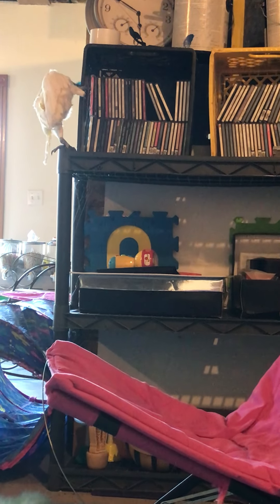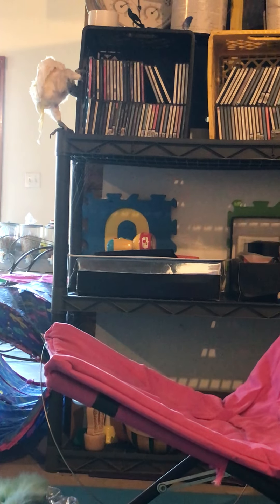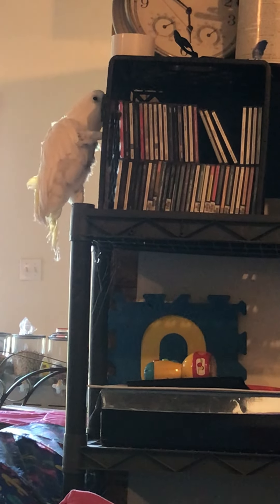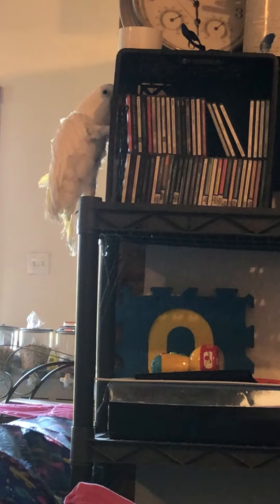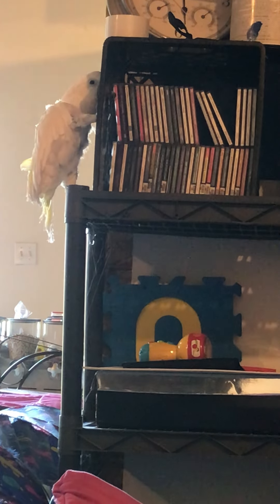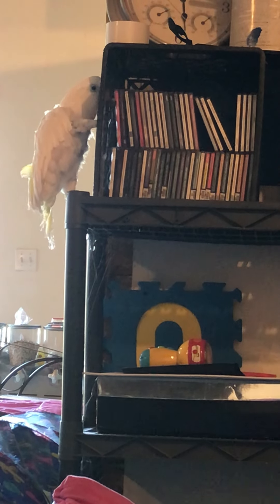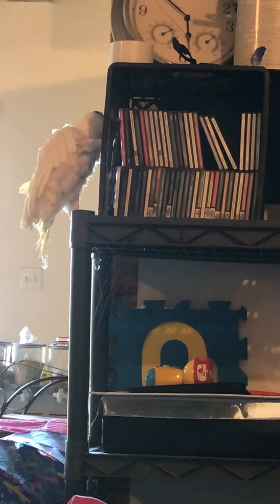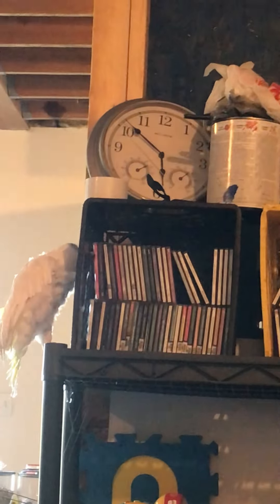The Forbidden Shelf - and how my cockatoo got up there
After years of showing no interest in trying to get to a shelf upon which I keep a few things I don't want him to get to, Benji walked over to the lowest shelf, placed a toy on top of another toy, stood on that, grabbed the second shelf with his beak and swung his body up to hold on to the bottom of the second shelf with his feet, then swung his beak to the front of that second shelf, grabbed hold, pulled himself to the second shelf, and did the same thing up onto to the top shelf.  Of course, I didn't have my phone on me.  By the time I got it and turned it on, Benji was munching on a bouncy ball and hanging off of the milk crates on the top shelf.  I let him have some fun up there - but after that, it was all he could think about for days (as I've shown in other videos).  *sigh*

*** As a rescue bird who lived through stressful times before finding happiness, Benjamin would like anyone considering the adoption of a U2, to think about it long and hard before doing so. You can see by Benji's lack of feathers, that a cockatoo (or any bird) in a stressful situation, whether intentional or unintentional by its owner, pays a price.  All of Benji's feather loss happened in the 2 years before he came to live with us.  That's all it took to lose forever, half of his natural feather growth - 2 years of plucking.  And while he no longer plucks, he will never fly, and will forever carry with him the evidence of neglect.  Most birds live in difficult situations far longer than Benji did, and because of that, many pluck until they are entirely bald.

It is important to understand that the difference in intensity between the needs of a U2, and almost any other bird, is like the difference between shooting a bullet, and throwing it. While all animals are sentient beings, capable of emotion and intellect, cockatoos take it to the next level.  They are extremely intelligent, emotional creatures, who require several dedicated hours of attention each and every day (watching tv in the same room where the bird is sitting in a cage does not count). They hate cages, hate to be ignored, love to chew on furniture, are chainsaw-next-to-your-ear LOUD, and easily stressed.  They develop a very strong emotional bond with "their people," and yet most are re-homed 3x by the age of 2 - and they live to be 60+, so you can imagine the emotional toll...  They are basically children, who never grow up.

These birds are quickly adopted because of their adorable appearance, ability to talk, and amusing antics, but many people are surprised to learn that caring for them adequately is difficult and time consuming.  The bird is then stressed when it does not get what it needs, so it screams continuously, and self-mutilates by chewing on, and plucking its feathers, over and over again.  In most cases, the follicles eventually die and the feathers do not grow back. Even more dramatic than the plucking, or the merciless screaming, some birds dig holes in their skin, creating pain and deep massive wounds - the bird version of a human method of dealing with stress, called "cutting."  These are habits they develop that often stay with them for the entirety of their lives, even after they find loving forever homes.

If you adopt, please understand fully what you're getting into beforehand.  Provide them with as much space as possible, and boundless entertainment to feed their expansive minds.  Be prepared to give them the time and attention they need every day to be happy, and do your utmost to be a forever home for your bird.

If you are the best you can be for the bird, the bird will be the best it can be for you.  Believe me, the effort pays off a million times over.